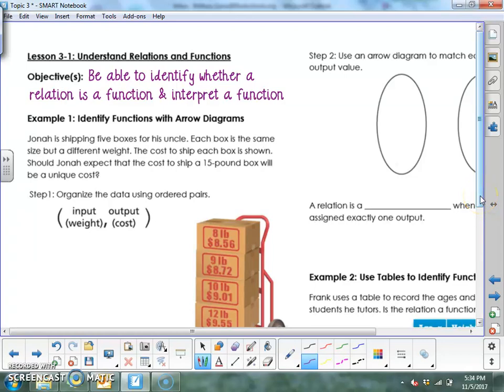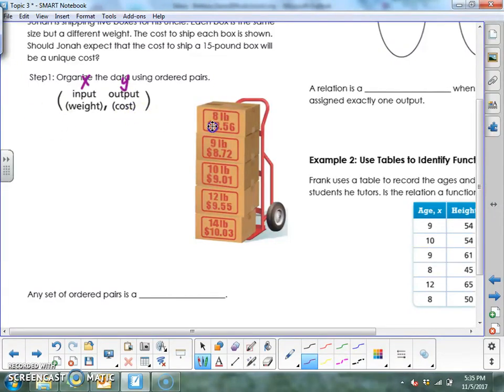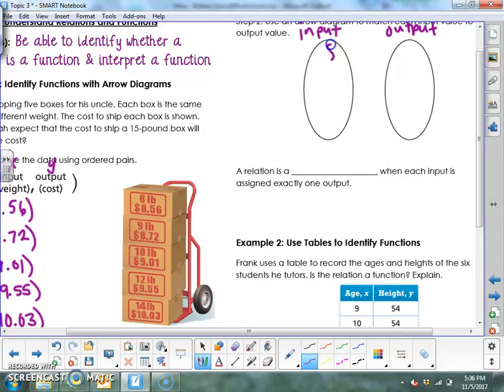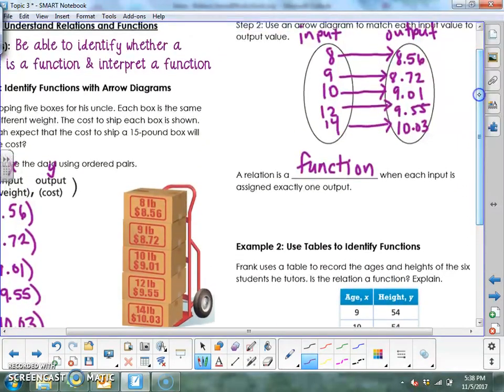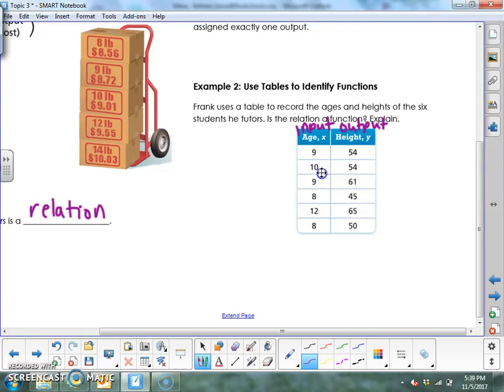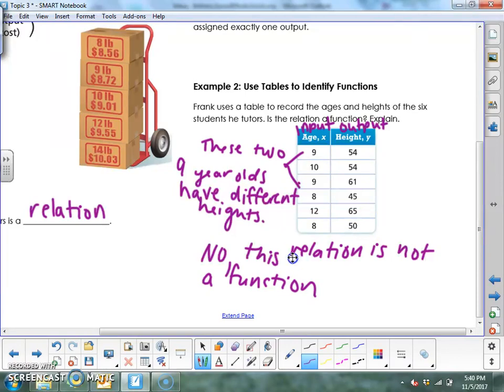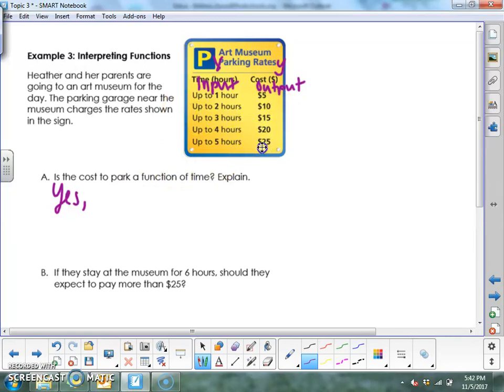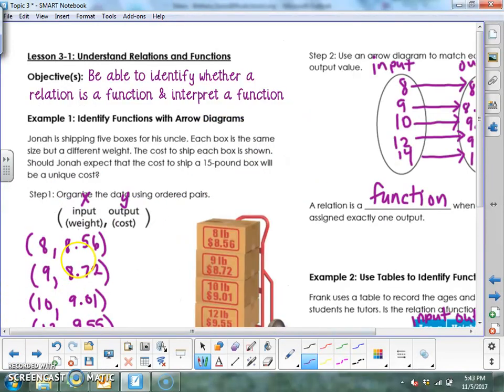Lesson 3-1: Understand Relations and Functions